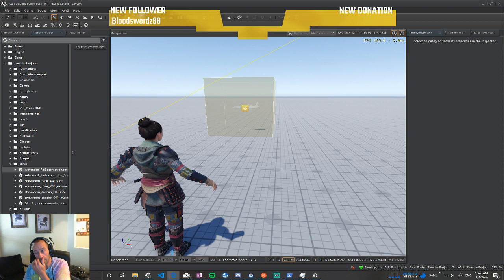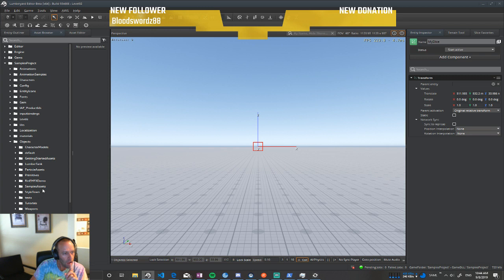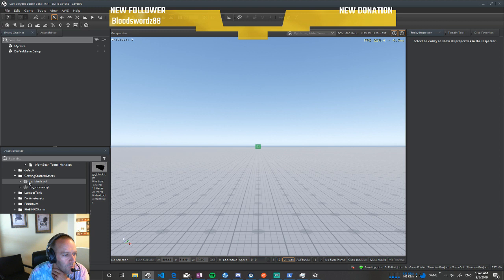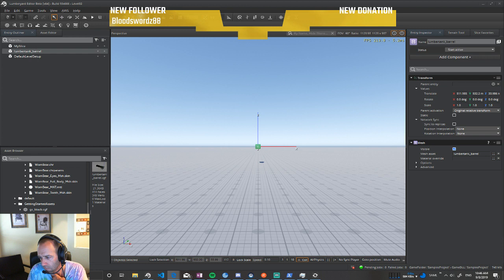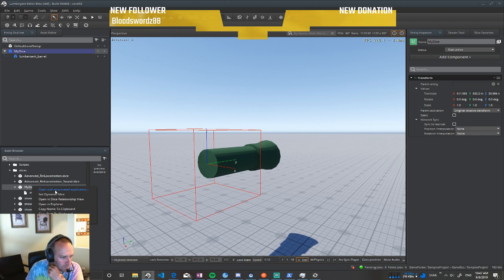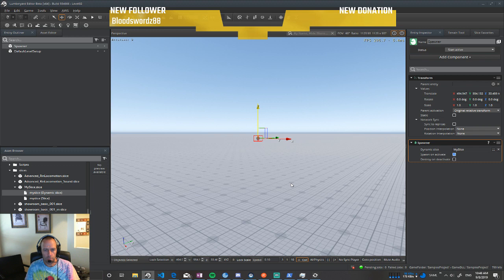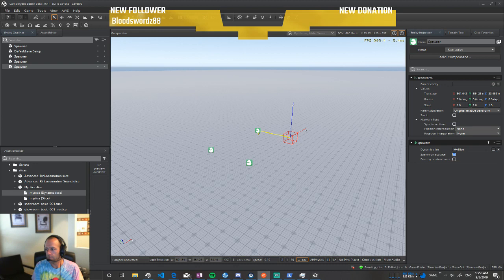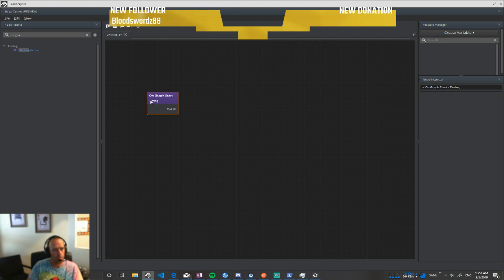Let's Learn Lumberyard Game Engine